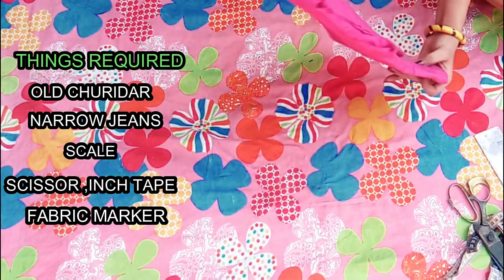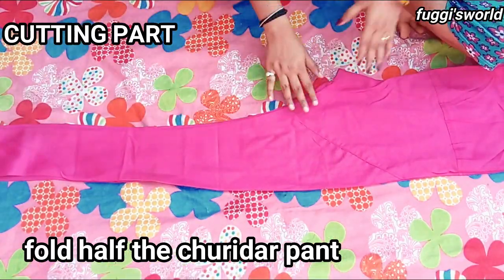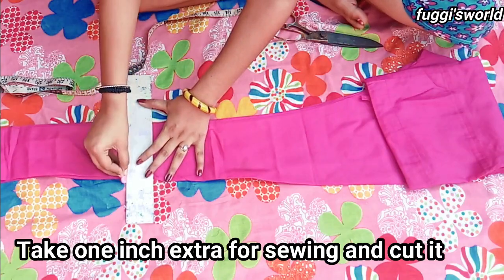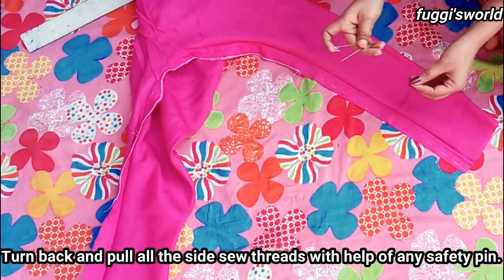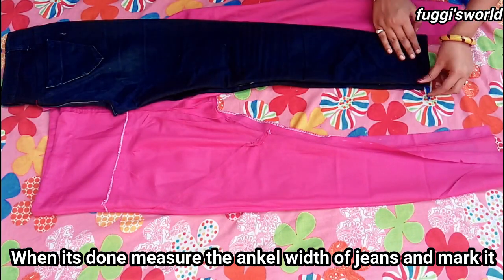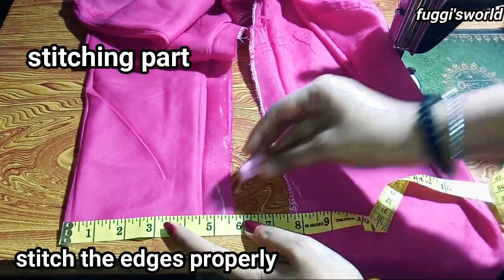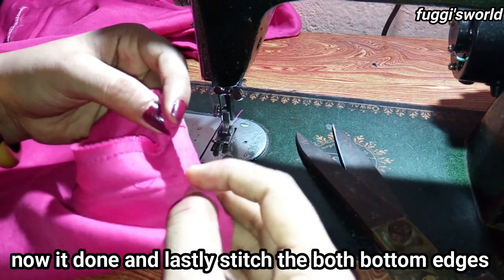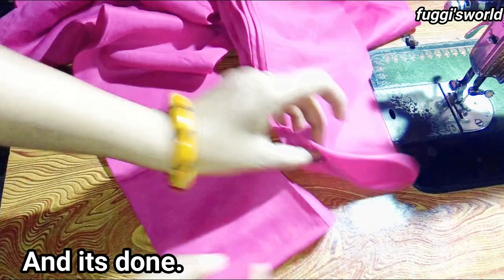Convert/Reuse old churidar pyjama into PANT in 10min| diy straight pant | Narrow pant | fuggi'sworld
Convert / Reuse old churidar pyjama into PANT in 10min | diy straight pant | Narrow pant | fuggi'sworld | straight pant cutting and stitching | straight pant cutting | straight pant design | straight pant cutting and stitching in hindi

हैलो! आप कैसे पुराने कपड़ों का उपयोग करके नए कुछ बना सकते हैं और उसे उपयोग करने लायक बना सकते हैं।
Hello everyone,
Iam priya and Today iam going to share a useful diy which is making a narrow  palazzo pant Or straight pant from old churidar Or old pyjama.

✅About this video:-its very simple tutorial that you all are doing easier to convert churidar salwar into straight pant at home in just under 10 minutes.
All the tips and tricks are told in this video in hindi and english subtitles.

✅About straight pant:- It looks very gorgeous in paired with suits, tops, kurtis and also in trend of fashion.

     This channel is all about coolest and useful diy, stitching tutorials, creativity and other awesome crafty ideas.

I need your love and support.
Let us know what you think about this video in the comment box.